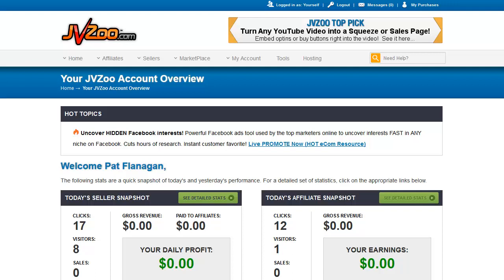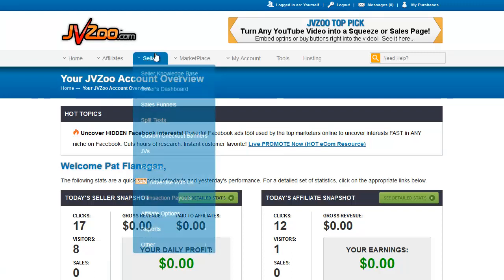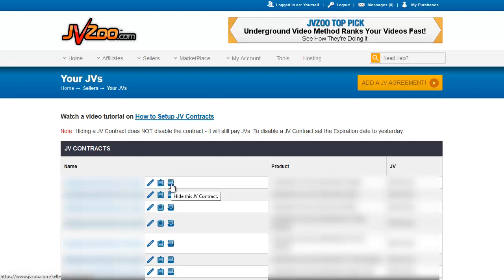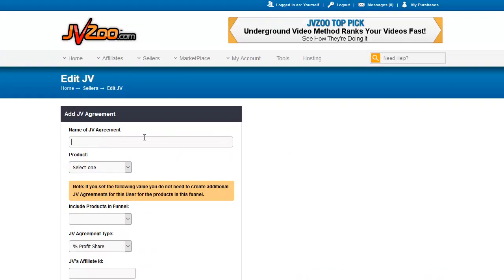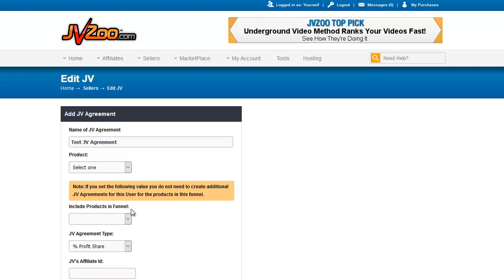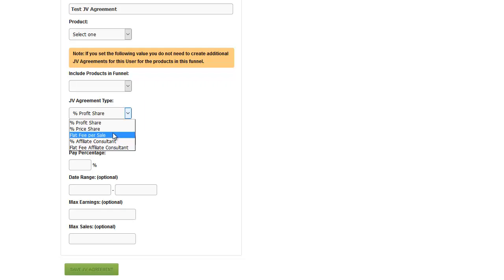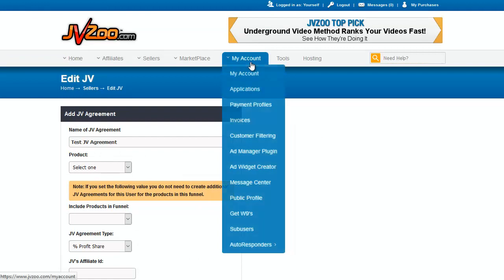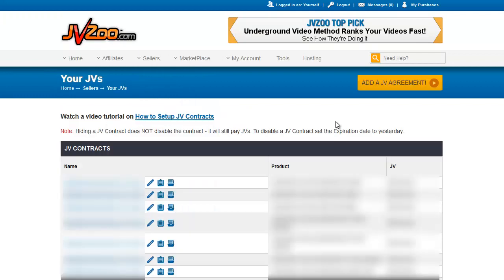JVZoo Tutorial07 JVcontracts